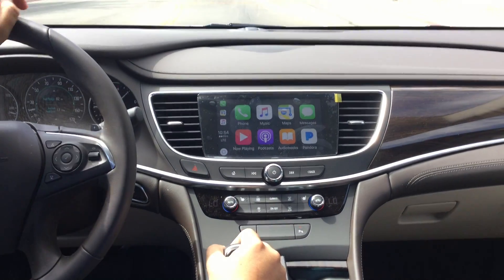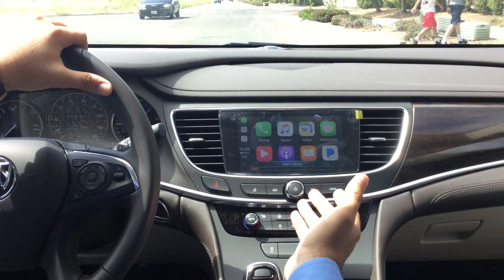Test drive 2017 Buick Lacrosse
Check out Alida and JD test driving the 2017 Buick Lacrosse!